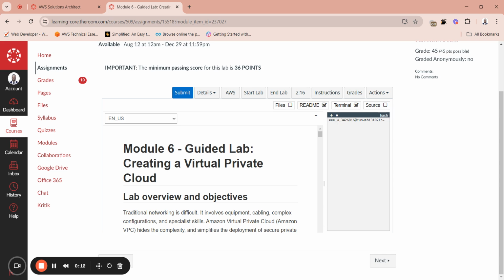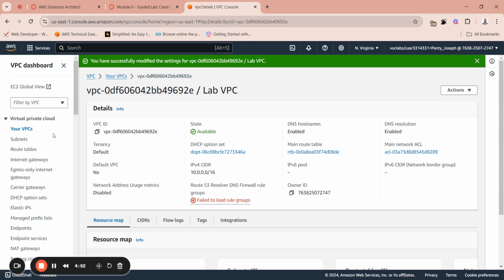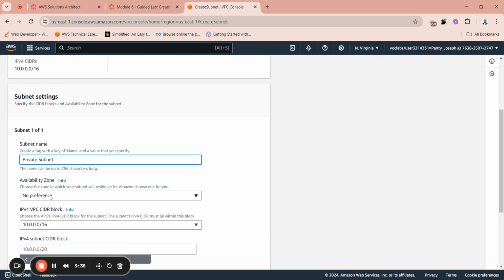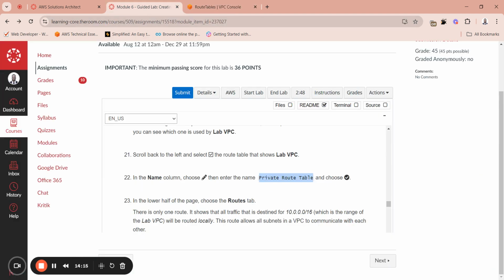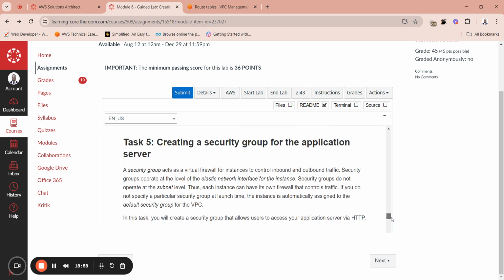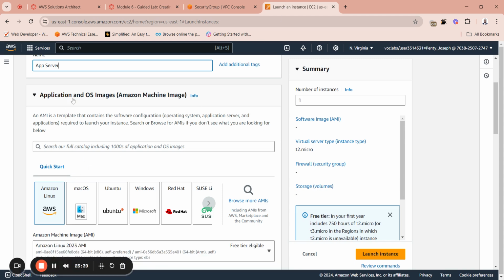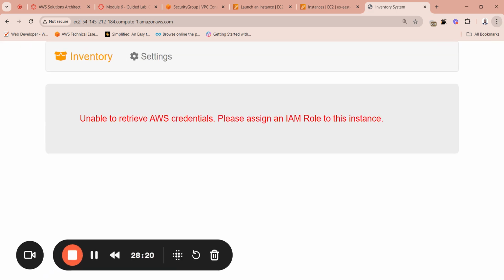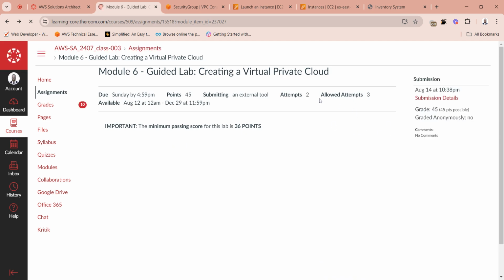Module 6 - Guided Lab: Creating a Virtual Private Cloud | ALX | Soulutions-SAA | step by step | 100%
AWS Cloud Architecting || Creating a Virtual Private Cloud || Creating a Networking Environment || Guided Lab || Module 6

Traditional networking is difficult. It involves equipment, cabling, complex configurations, and specialist skills. Amazon Virtual Private Cloud (Amazon VPC) hides the complexity and simplifies the deployment of secure private networks.

→   Deploy a VPC

→   Create an internet gateway and attach it to the VPC

→   Create a public subnet

→   Create a private subnet

→   Create an application server to test the VPC